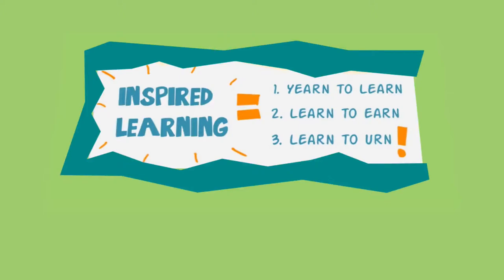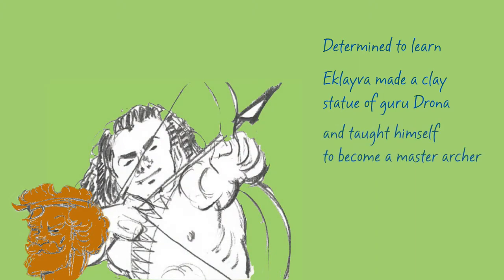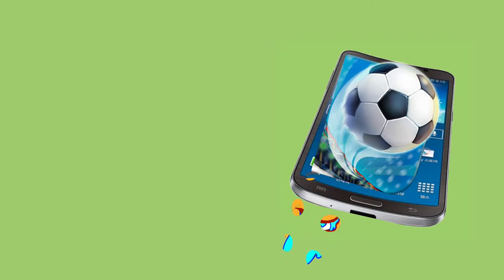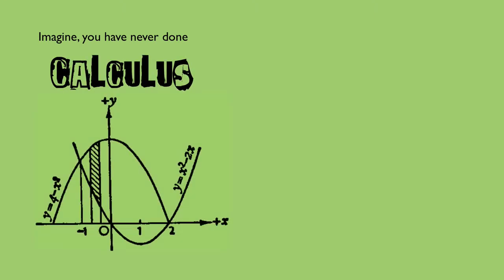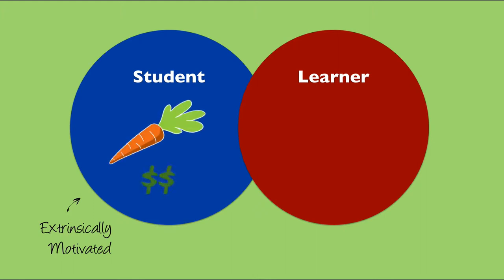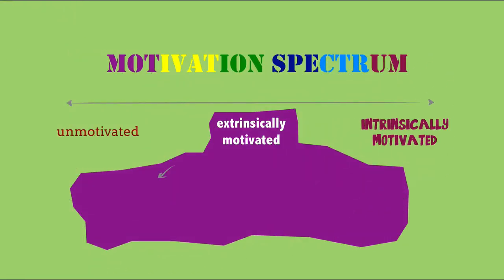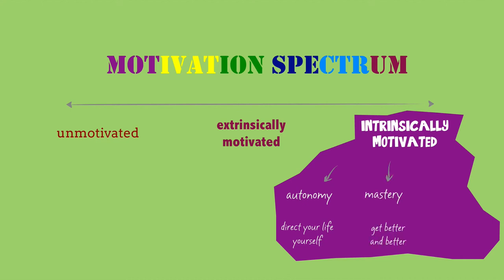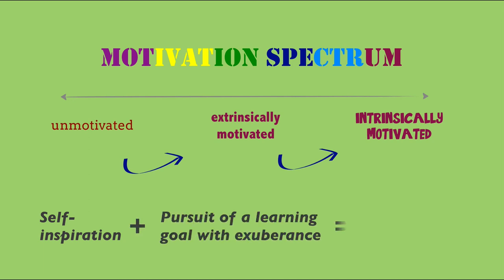Dispositions of a Self-directed Learner (part-1) - Intrinsic Motivation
What makes Eklavya an Eklavya? We look at dispositions of an autonomous learner starting with yearning to learn or intrinsic motivation.
This video is part of an online course on self-directed learning skills.